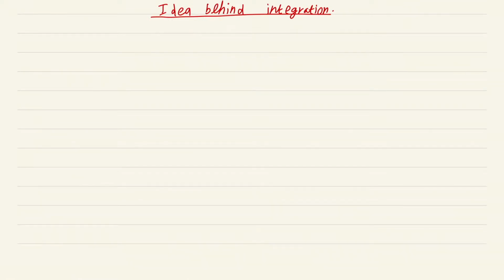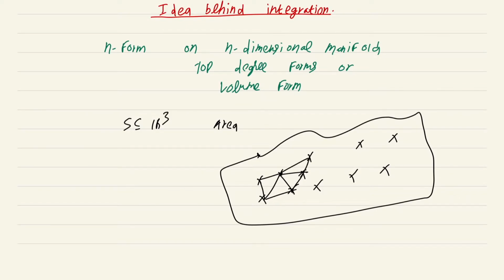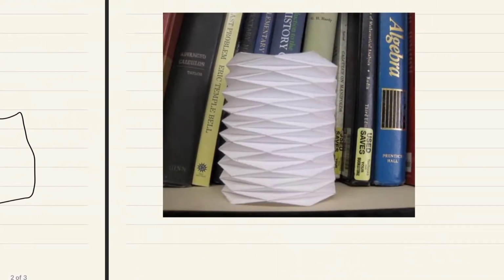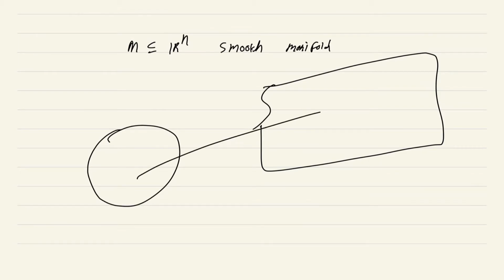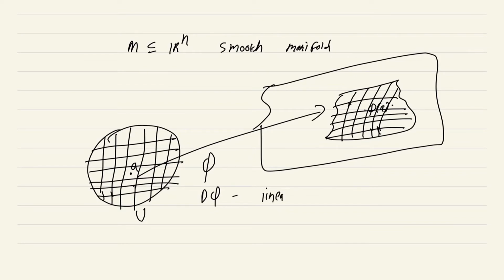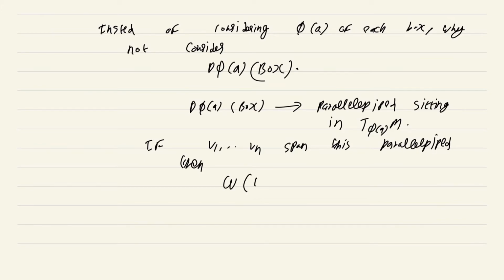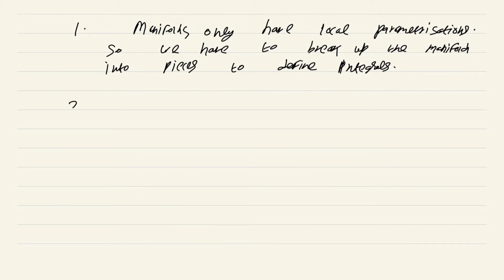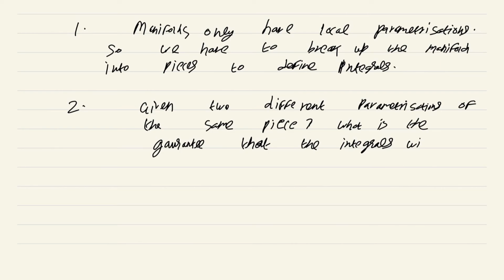Real Analysis Lecture 65 Part 1: The Idea behind integration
We describe the basic idea behind integration intuitively.